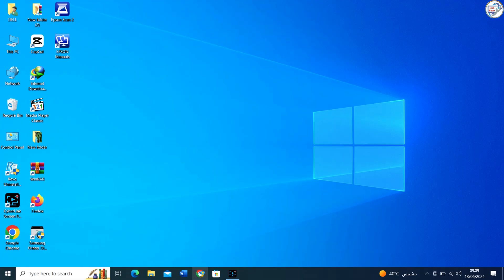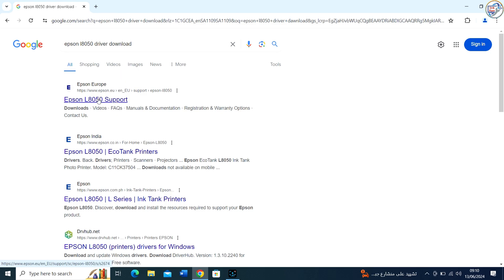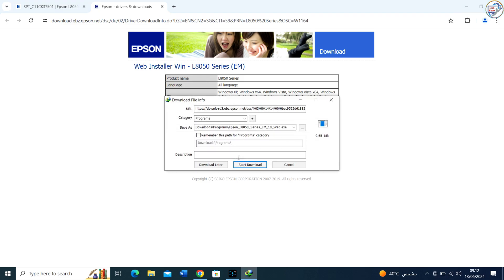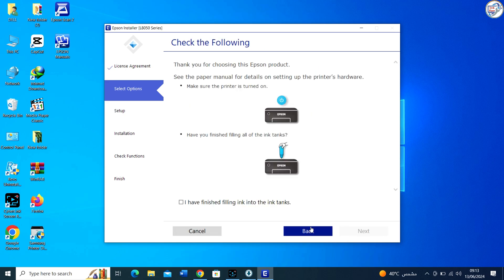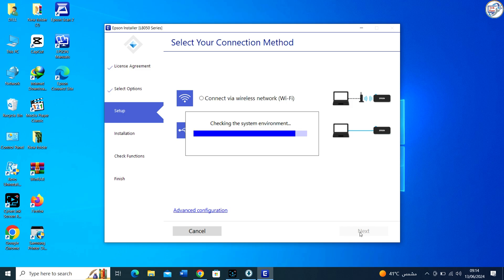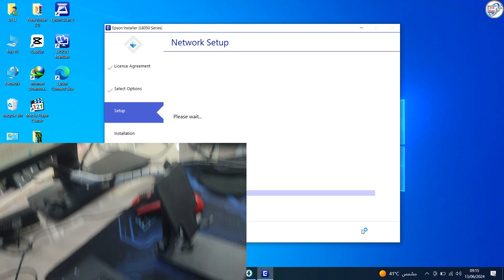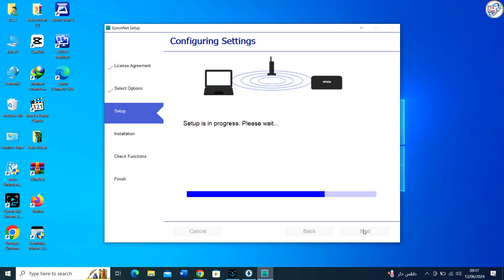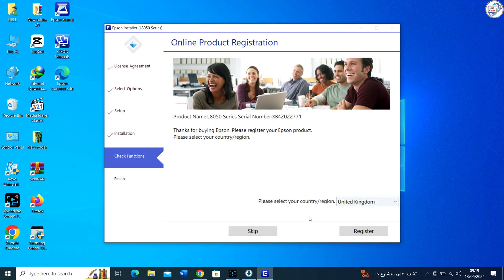Epson L8050 printer How to connect Wi-Fi.Epson L8050 printer wireless Driver Download and install.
Epson L8050: Wi-Fi Setup & Driver Installation Guide (Simple Steps!)
Connect Your Epson L8050 Wirelessly - Easy Wi-Fi Setup Tutorial
Print Wirelessly in Minutes! Epson L8050 Wi-Fi Connection & Driver Install
Unleash Wireless Printing: Epson L8050 Wi-Fi Setup & Driver Guide
Frustrated with Epson L8050 Wi-Fi? Fix It Now! (Driver Install Included)
Secret to Epson L8050 Wireless Printing? This Video Reveals All!
Epson L8050 Wi-Fi Setup & Driver Installation (2024 Guide)
Epson L8050 Wireless Driver Download & Install - Fast & Easy!
Conquer Wireless Printing! Epson L8050 Wi-Fi Setup & Driver Fun
Say Goodbye to Cables! Epson L8050 Go Wireless with This Guide

Welcome to our tech-savvy community! 🖨️ In today's video, we're diving into the seamless world of wireless printing with the Epson L8050. Say goodbye to the mess of cables and hello to printing from anywhere in your home or office! 🏠💻

👉 We'll guide you through every step to connect your Epson L8050 to Wi-Fi, ensuring you can start printing with the tap of a button. From unboxing the printer to the final printout, we've got you covered!

🛠️ Need the driver? Don’t worry! Follow the link below to download the latest wireless driver for your Epson L8050 and unlock a hassle-free printing experience. 🌐 [Insert link to the driver download page]

🎥 Our tutorial is beginner-friendly and packed with tips to make your setup process as smooth as possible. Whether you’re a tech newbie or a pro, you'll find valuable insights that'll save you time and frustration.

👇 Drop your questions and suggestions in the comments below and join the conversation. Let's make wireless printing a breeze together! 💨